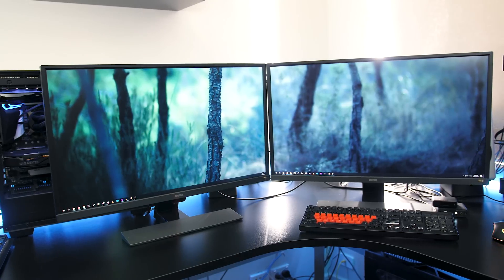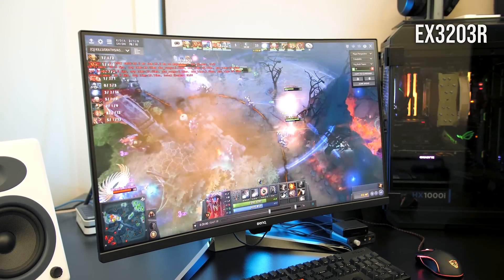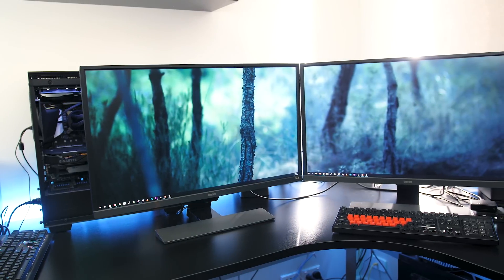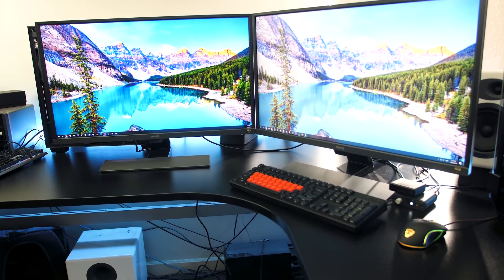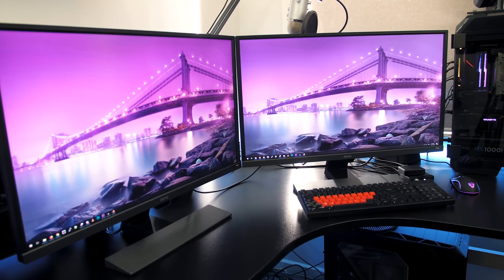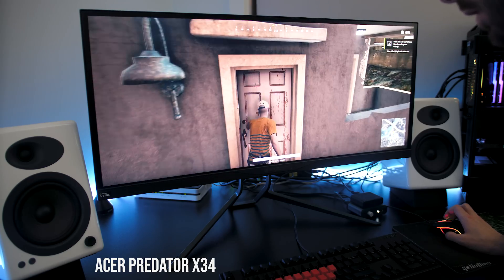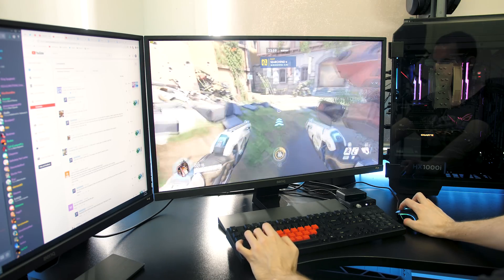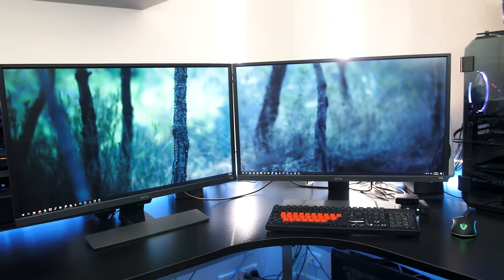Are Dual Monitors Worth It?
One monitor or two? Let’s take a look at the advantages and disadvantages of adding a second monitor to your PC or laptop.